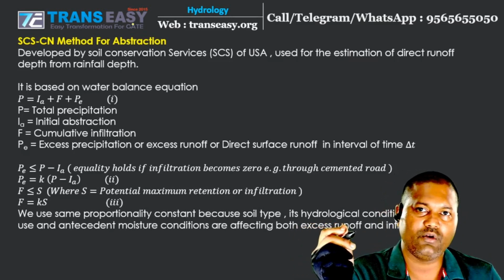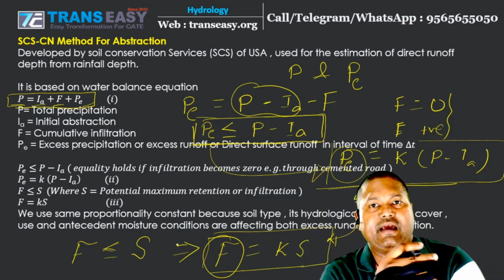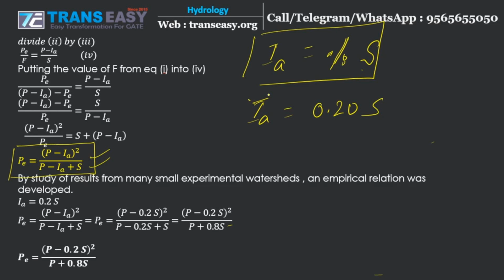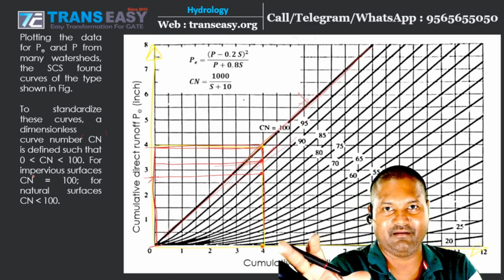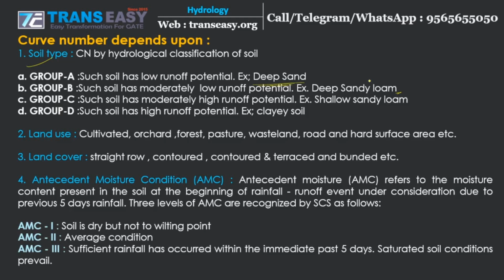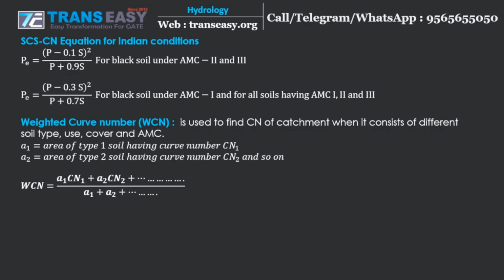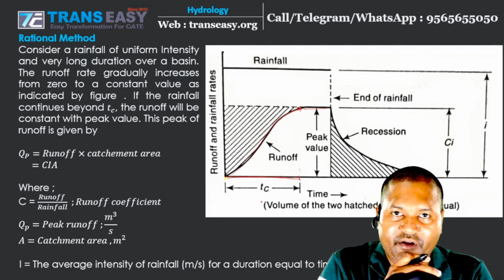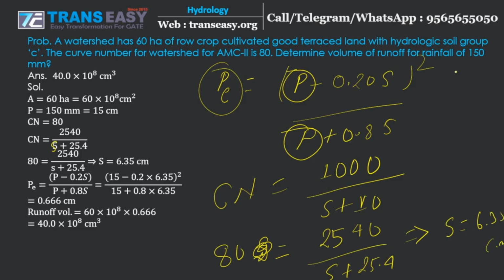Hydrology : Runoff - SCS-CN Method